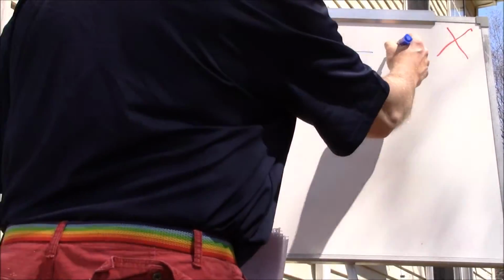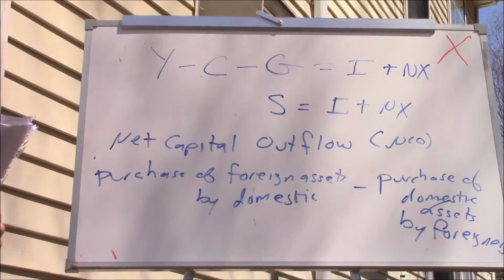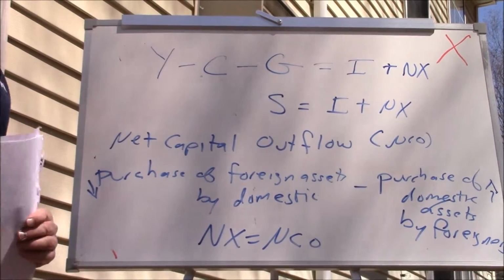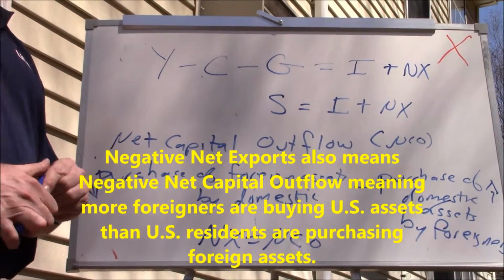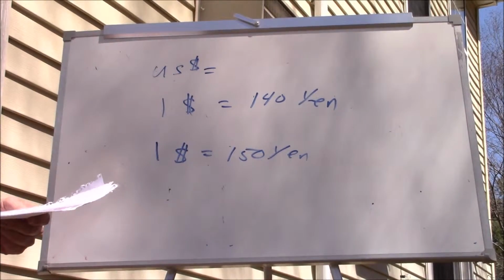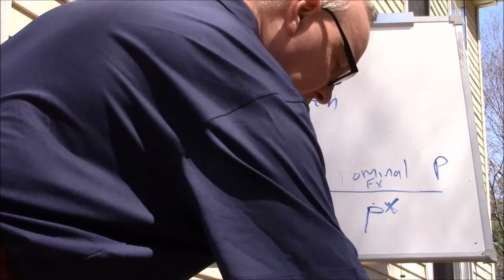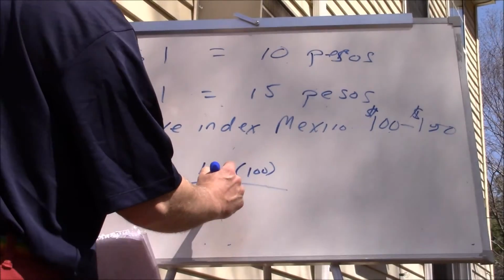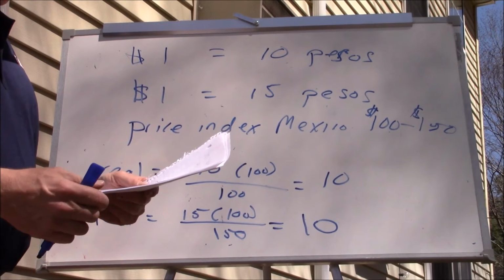Econ 1202 April 11 Lecture Recap Part 1 -- Open Economy Concepts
Definitions of imports, exports, foreign exchange, and net capital outflow.    University of Connecticut (UConn) Greater Hartford Branch